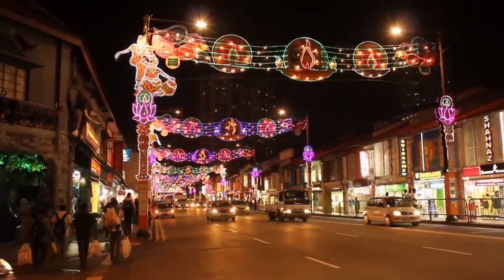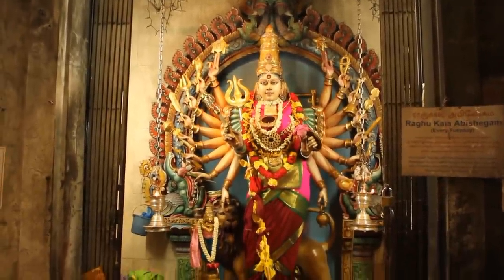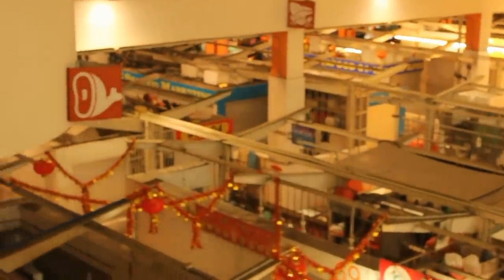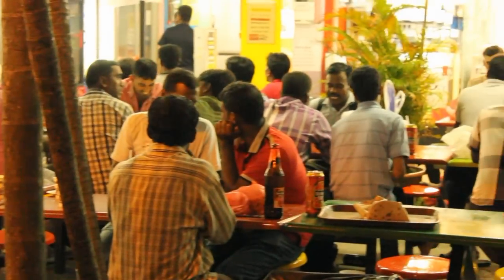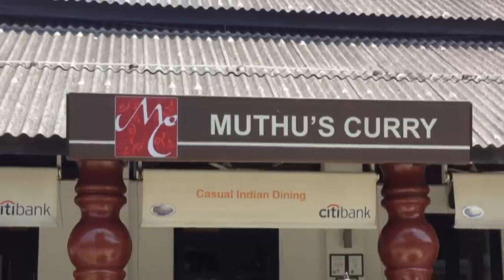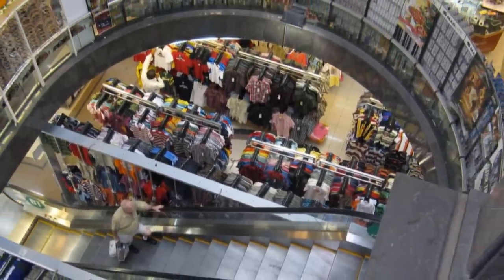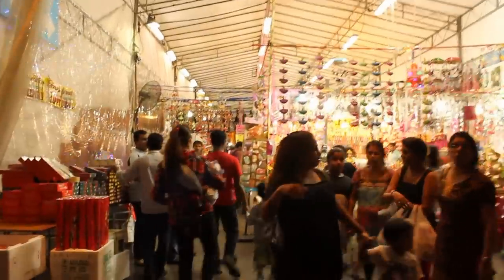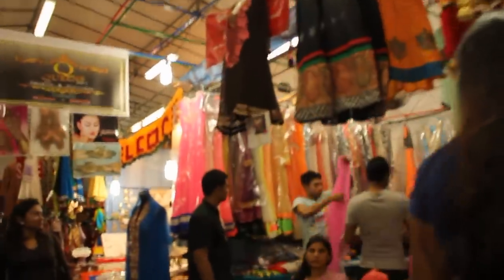Things To Do In Little India - Singapore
Top 10 things to do in Little India, Singapore

1. Sri Veeramakaliamman Temple
2. Tekka Centre
3. Parrot Astrology aka Kili Josiyam ; Also try Palm Reading
4. Bars like Tamil Nadu Special, Sitara Lounge and Club Flux
5. Indian Restaurants - Lagnaa, Muthu's Curry, Komala Vilas, Ananda Bhavan and Kashmir
6. Traditional Henna Tattoo (temporary)
7. Mustafa Centre
8. Sri Srinivasa Perumal Temple
9. Sri Vadapathirakaliamman Temple
10. Abdul Gaffoor Mosque
11. Thieves Market
12. Street shopping